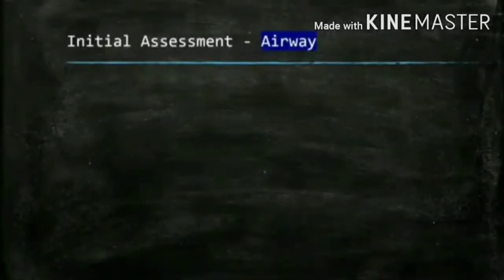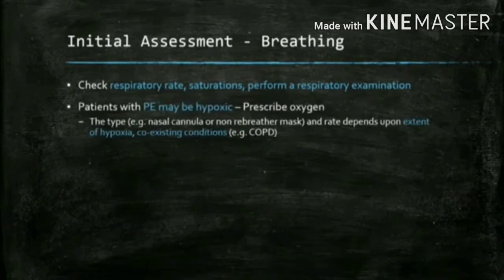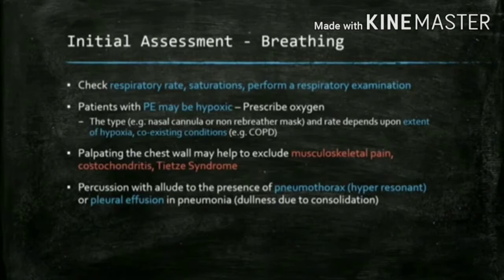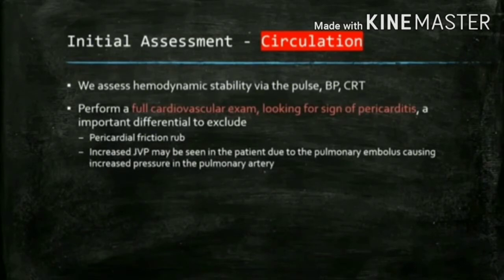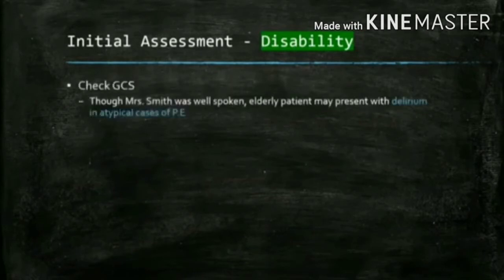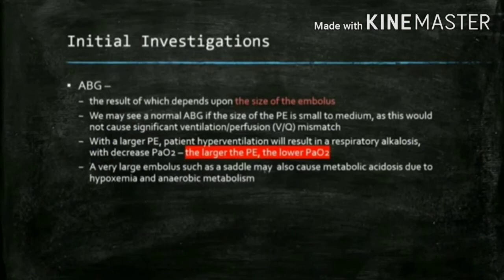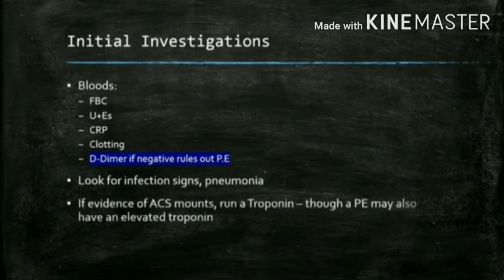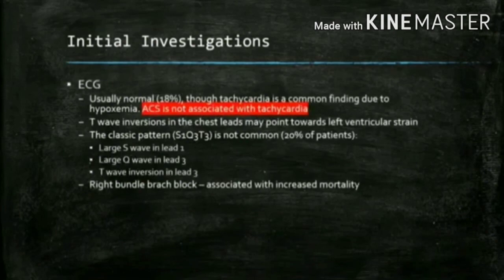August 16, 2020